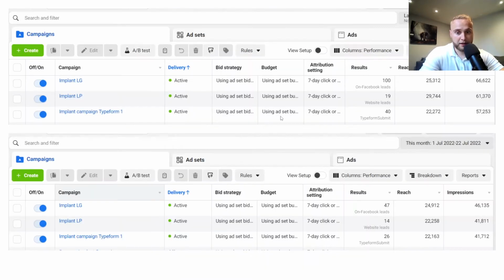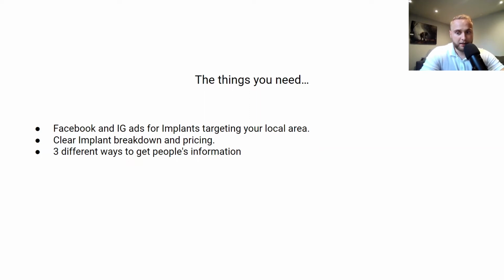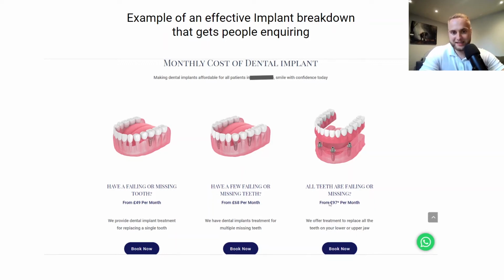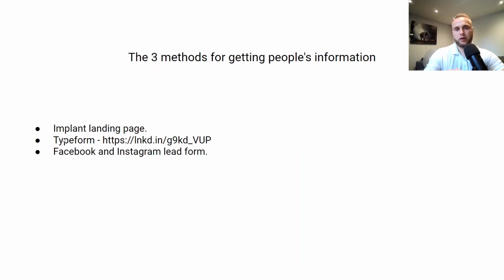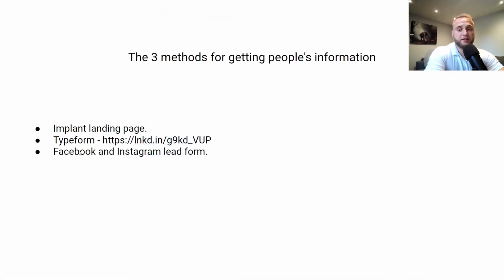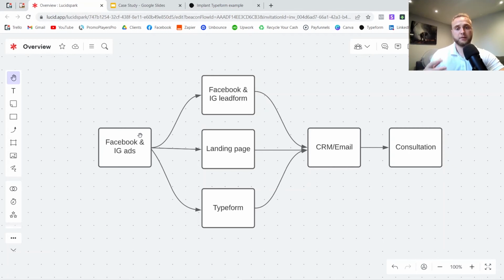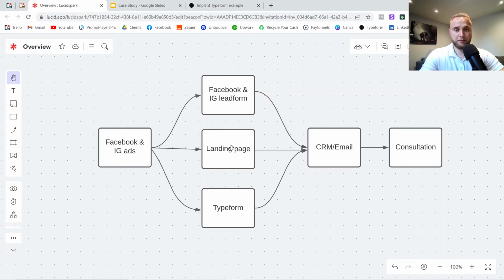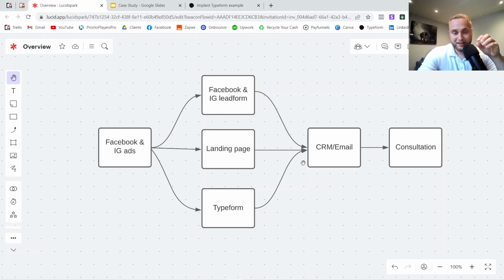How to generate 50 - 150 dental implant enquiries per month from social media (real case study)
In this video you will learn the overall strategy to generating your practice anywhere between 50 - 150+ dental implant enquiries using social media.

What you see is a real life case study and these are real results in real time.